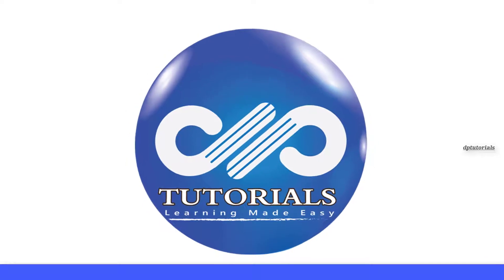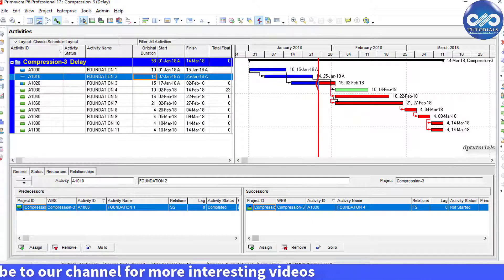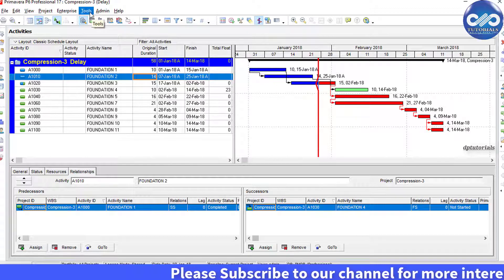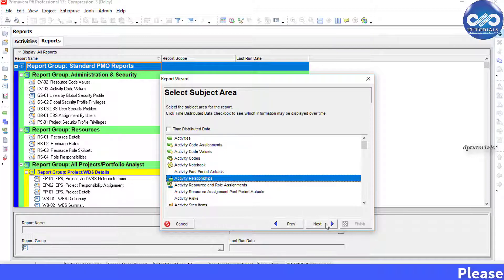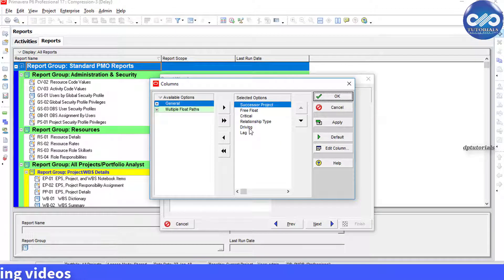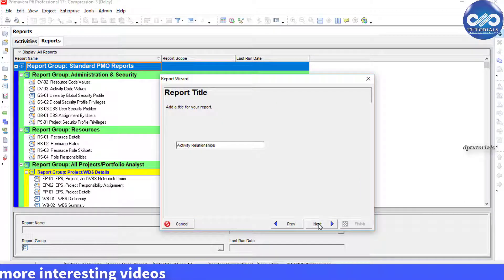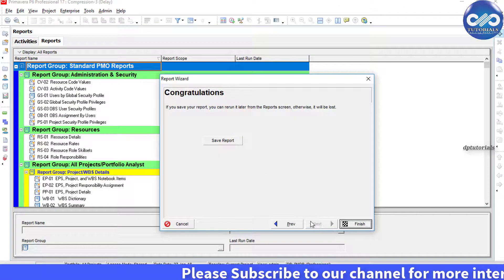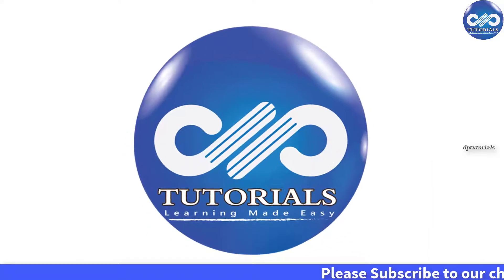How To Filter Activities Based On Relationship Type In Primavera P6 || P6 Tutorials || dptutorials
Sometimes we need to filter activities based on relationship type.

For example, if we want to show only activities with relationship type Start to Start.

The default filter function doesn't support this.

I will show you how to do this in this video now.

We will be using the Report Function in this example.